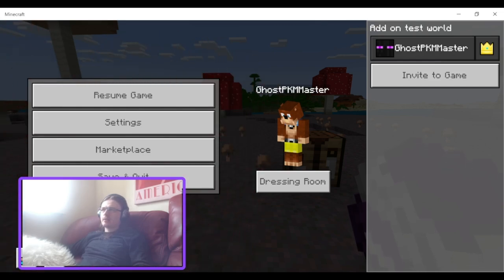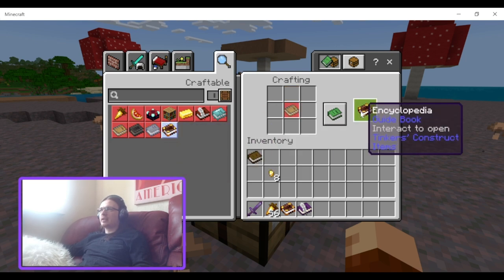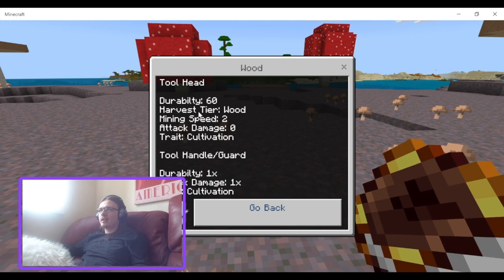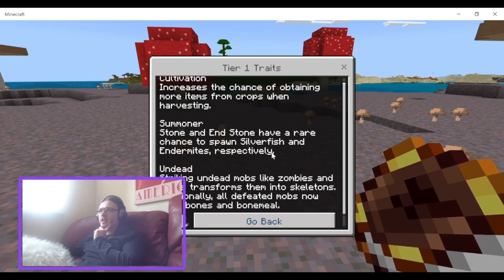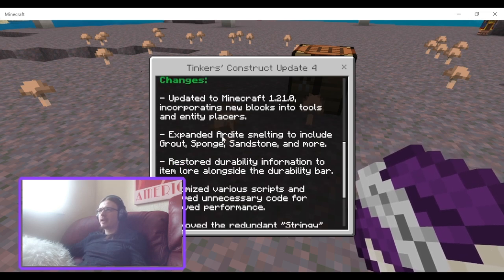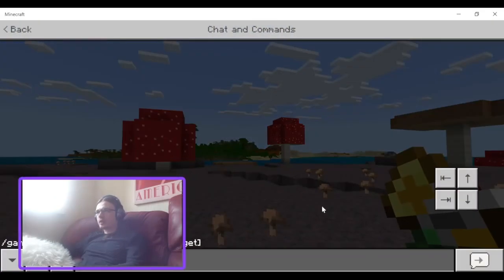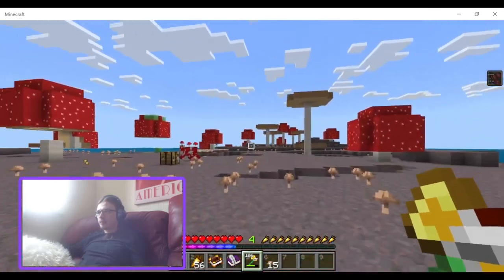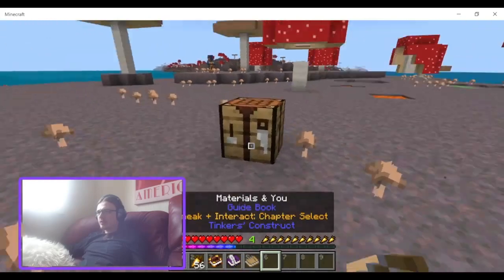Minecraft Bedrock add on update Tinkers Construct update 4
In this video I will go over the changes in the Tinkers Construct update 4